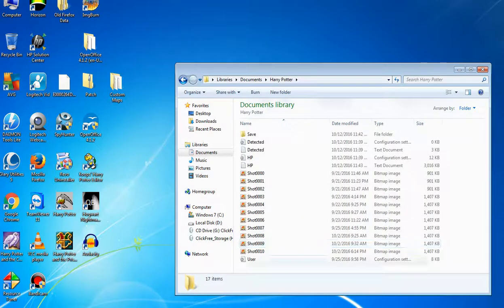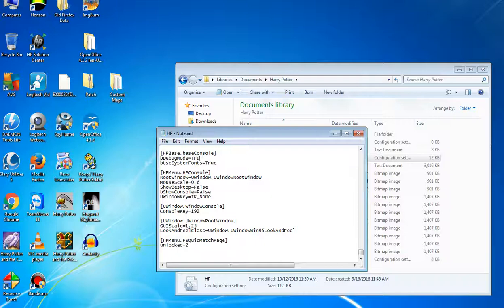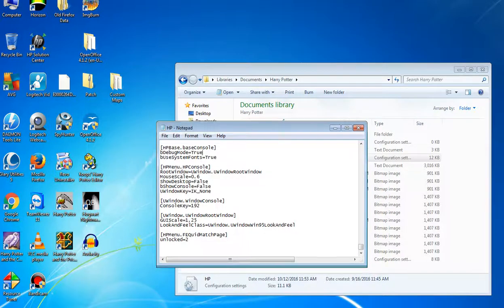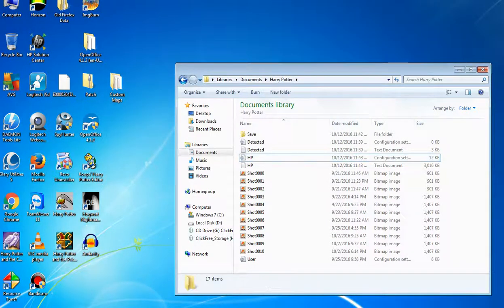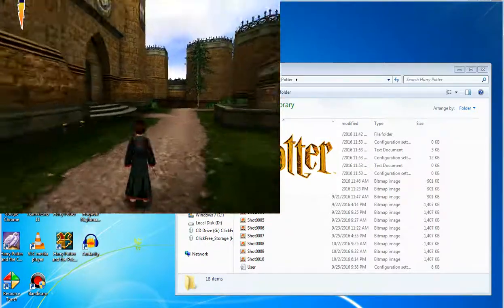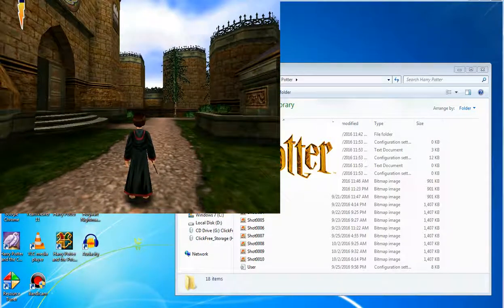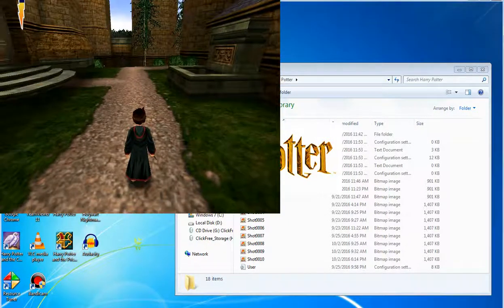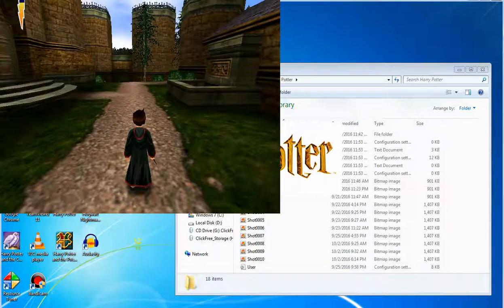Harry Potter And The Sorcerer's Stone Debug Mode Tutorial